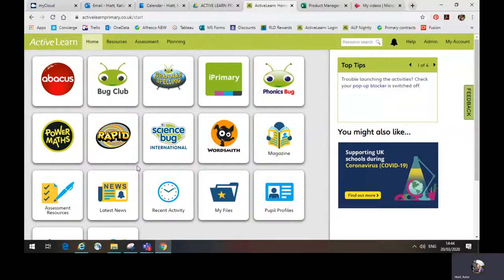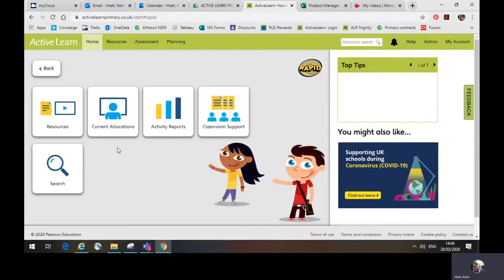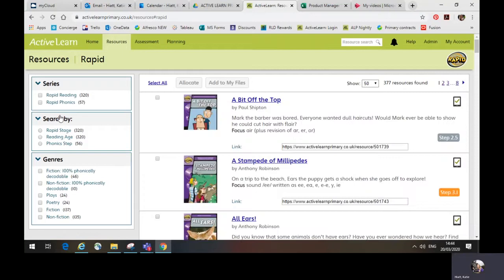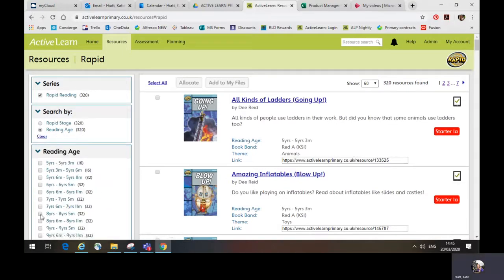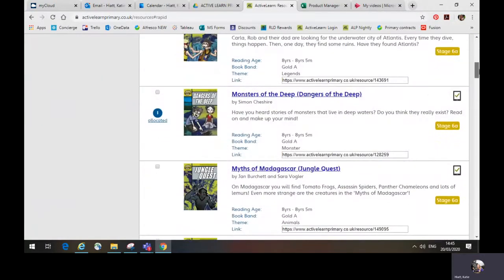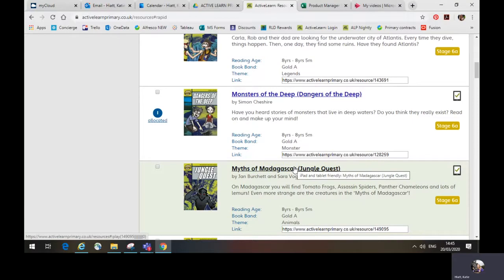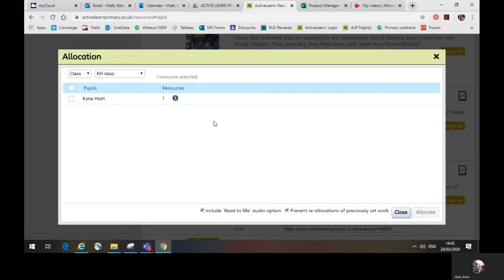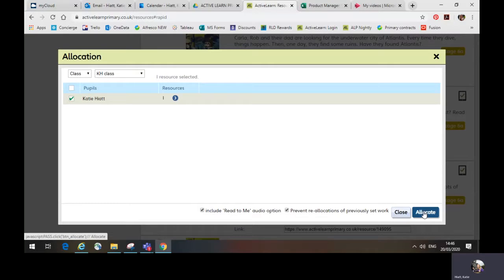How to find and allocate Rapid eBooks in ActiveLearn Primary